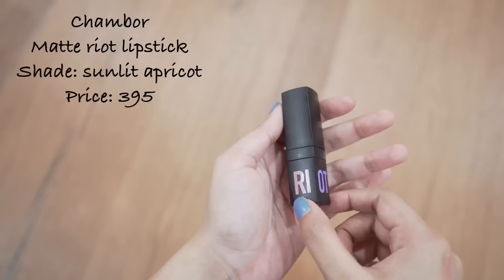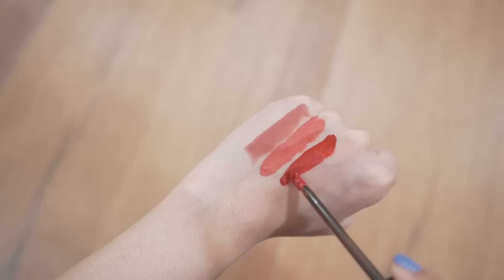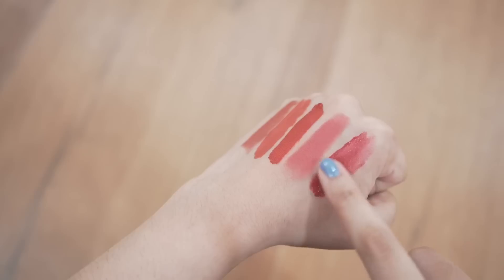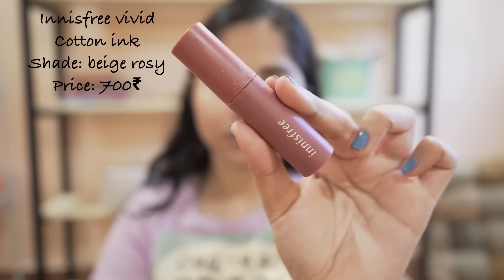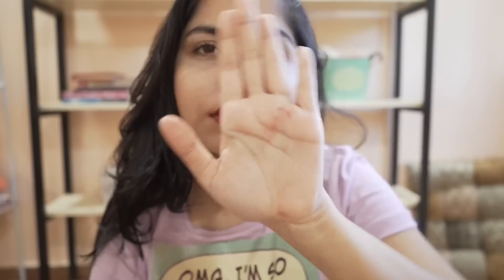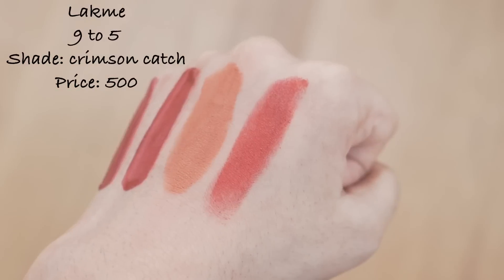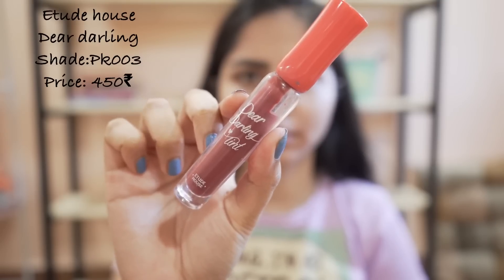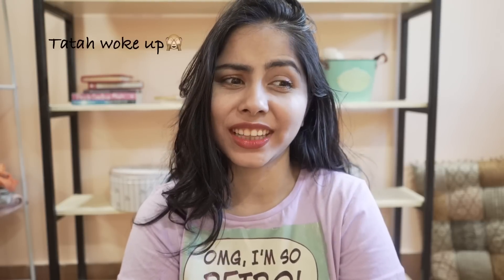TOP 10 LIPSTICKS I Absolutely LOVE (I hope You’d Love them too)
My lipsticks diary 🙋🏻‍♀️🌻

Lipsticks in the video

First lipstick

Second lipstick(s)

Third lipstick